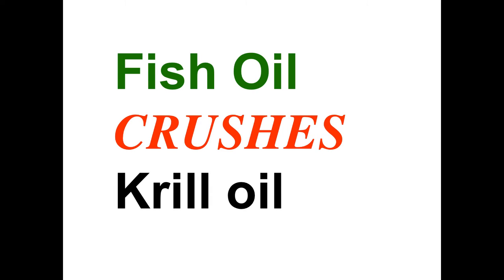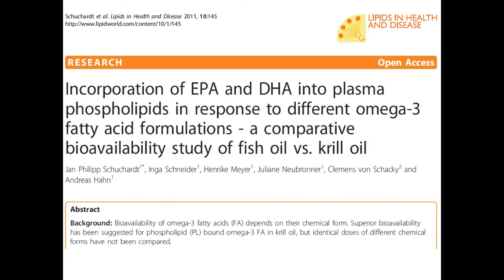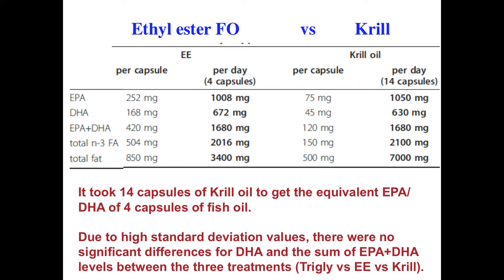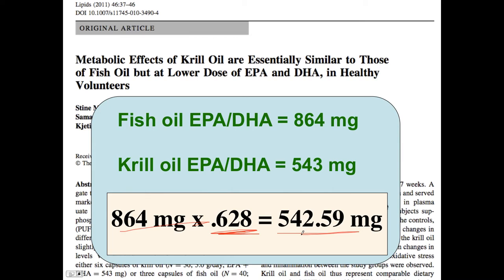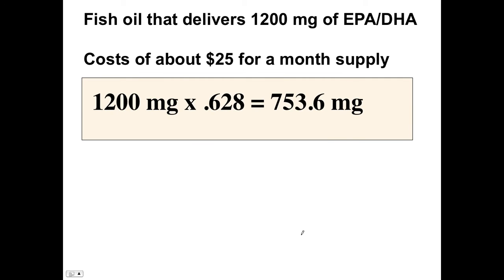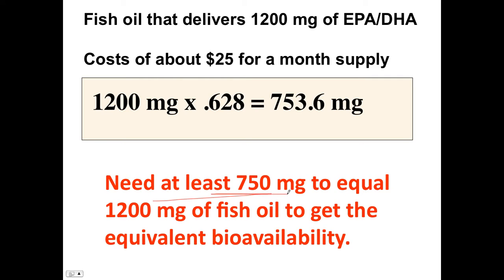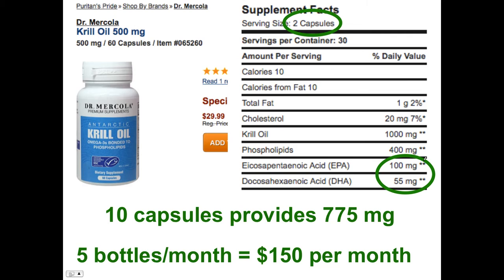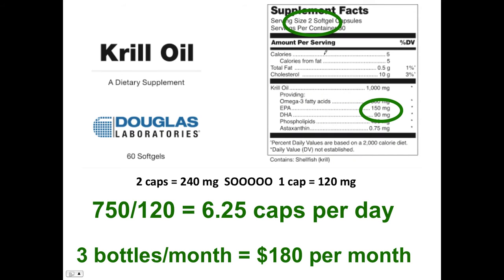Fish Oil absolutely CRUSHES Krill Oil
Krill oil can be 6-7 times more expensive to achieve the same bioavailability as fish oil.

I did not make the cost for the oils a key issue in the last video about fish oil versus krill oil. Comparing fish oil vs krill oil bioavailability must be understood from the perspective of cost.

Fish oil is the choice for the average person with modest or average means, while krill oil is for the rich when bioavailability/cost are considered.